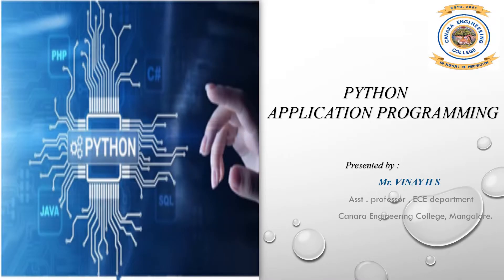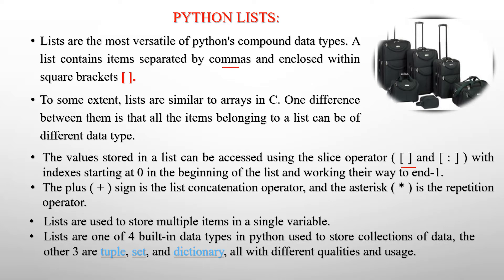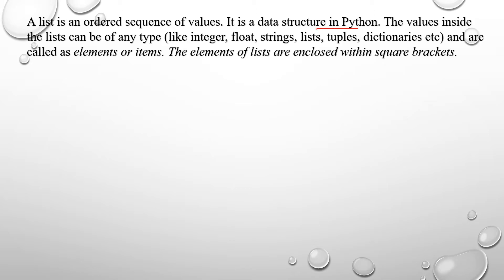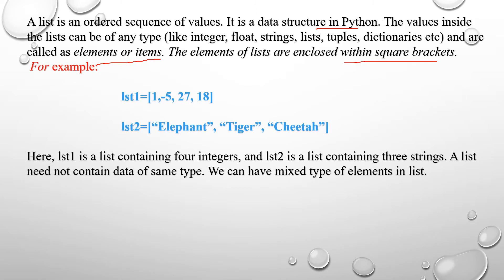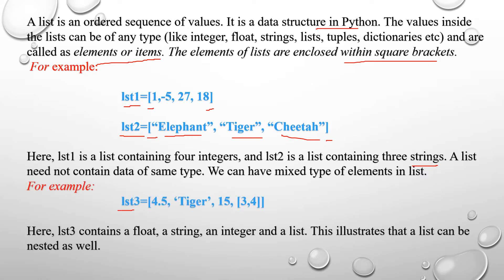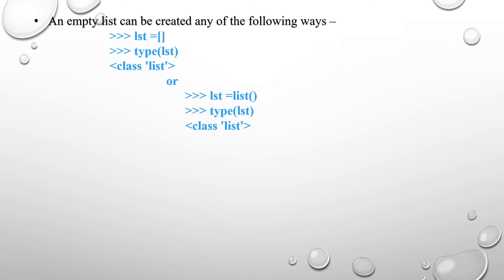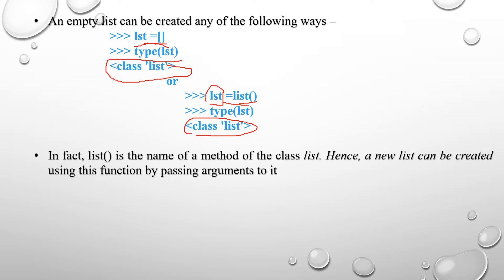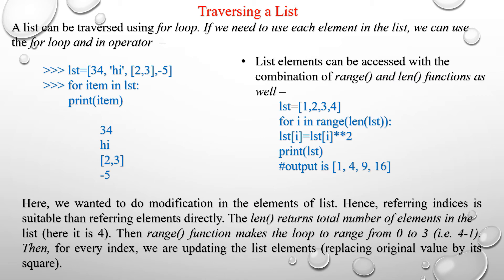VTU Python Application Programming(List) M3 L1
M3-l1Description:
Python Lists: Lists are Mutable ,Traversing a List, List Operations & List Slices

Vinay H S
Asst. Professor